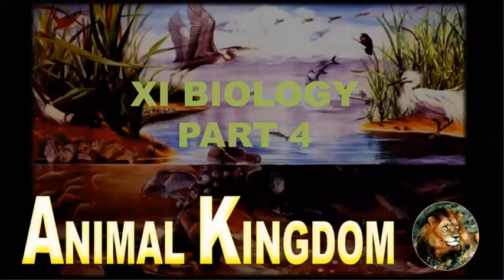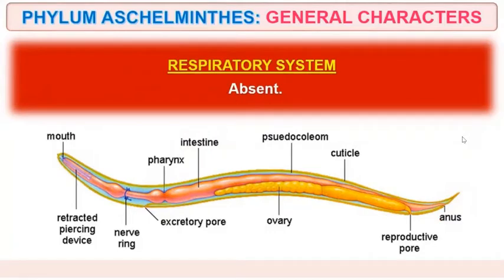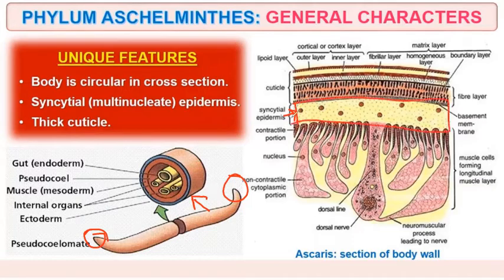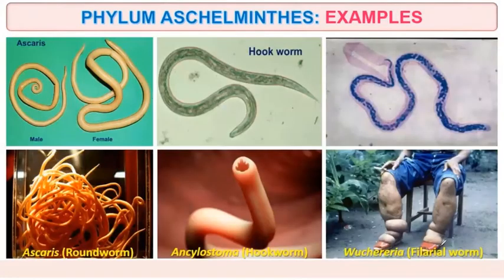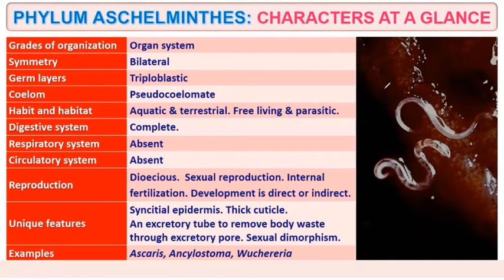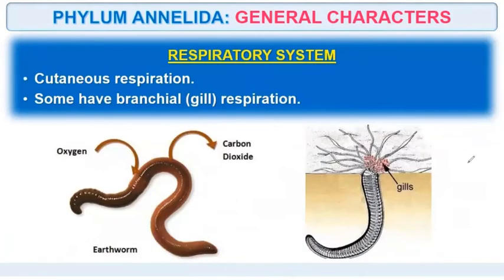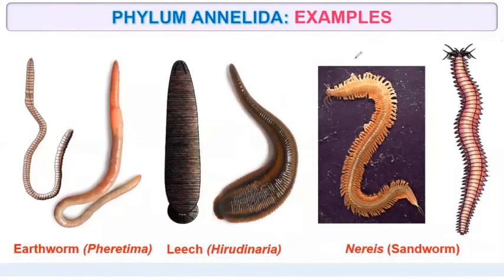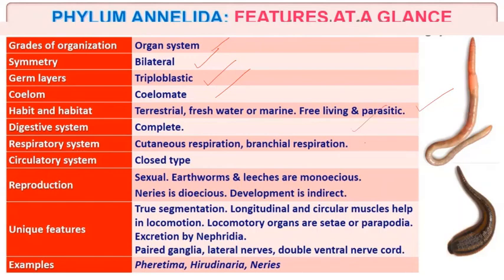XI BIO CH 4 ANIMAL KINGDOM PART 4